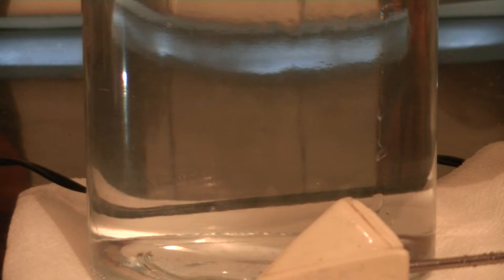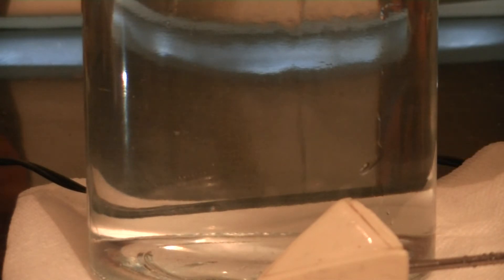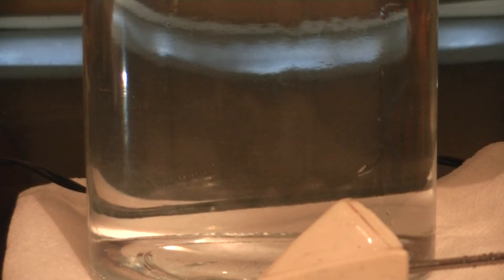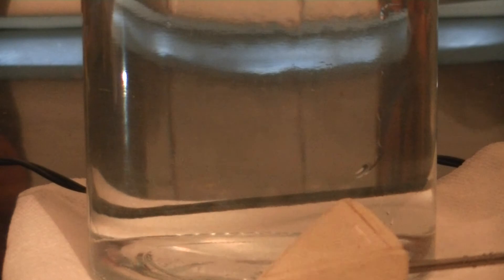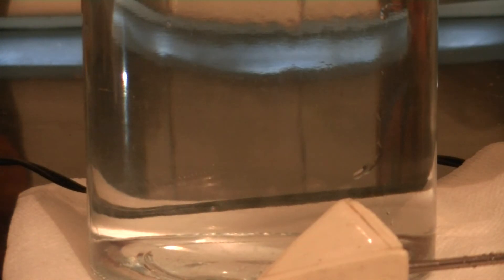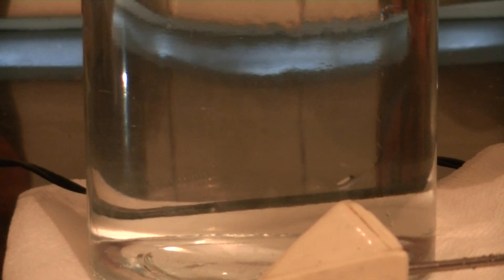water trapped ormus water vortex experiment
my water trapped living water vortex experiment  can anyone tell the difference to white colourd oxygenated water or white ormus coming out in the experiment